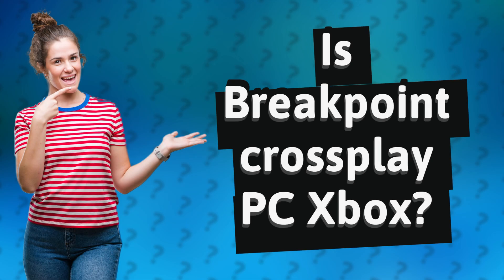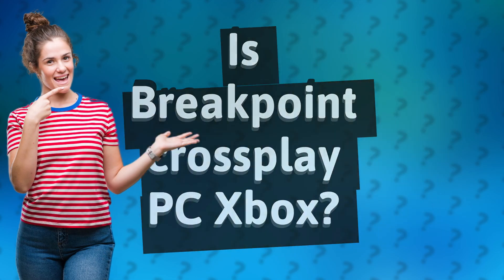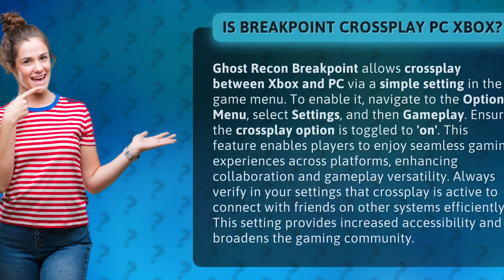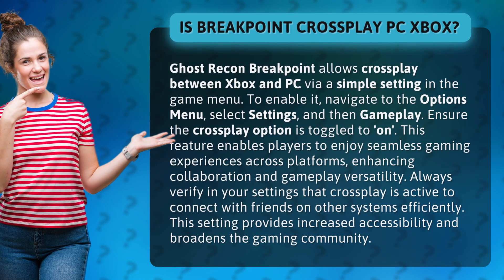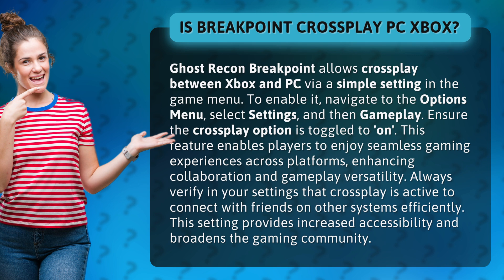Is Breakpoint crossplay PC Xbox?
Unlock Crossplay: Xbox & PC in Breakpoint! • Breakpoint Crossplay Guide • Discover how to enable crossplay between Xbox and PC in Ghost Recon Breakpoint! Enhance your gaming experience and connect with friends across platforms for seamless gameplay. Learn the simple steps to toggle this feature and join a broader gaming community today!